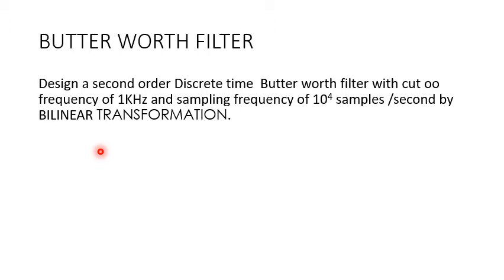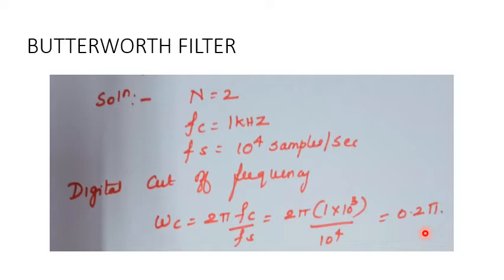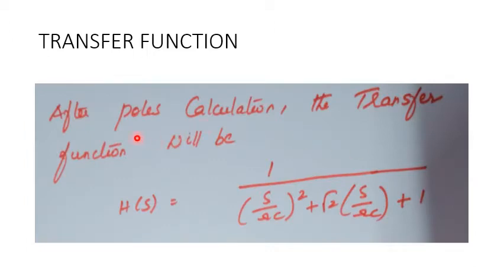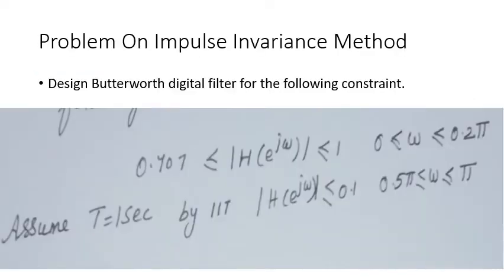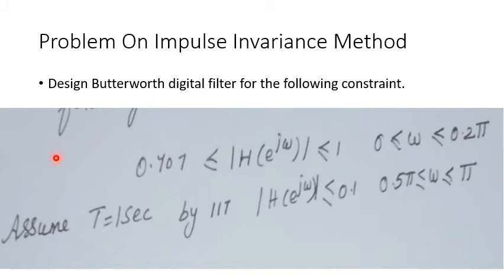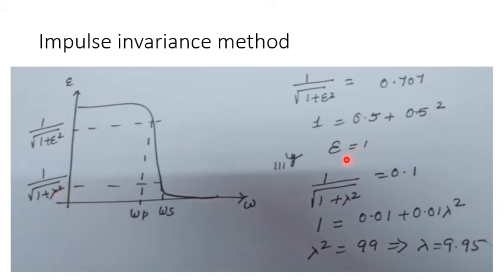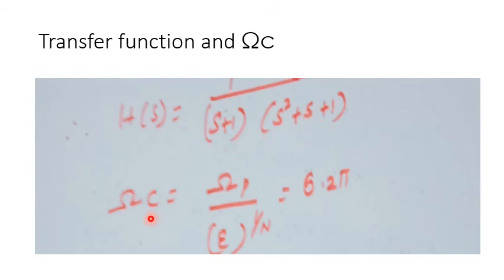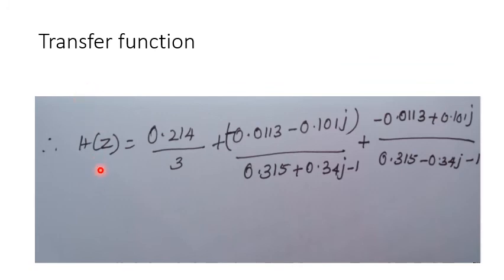Problems on BUTTERWORTH FILTER